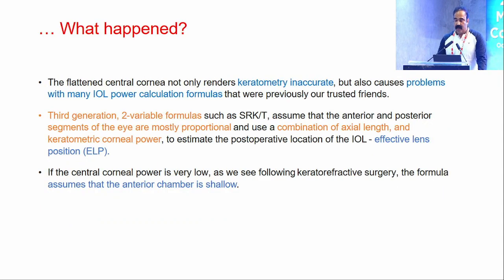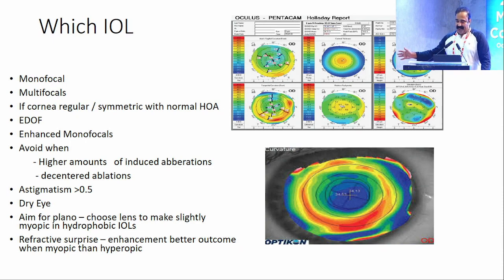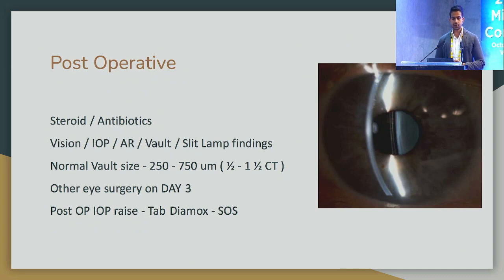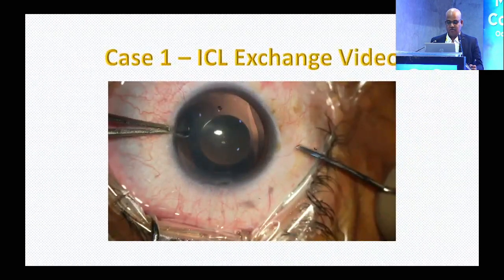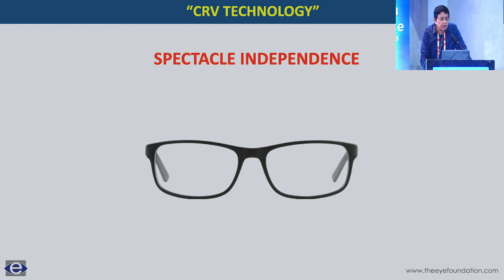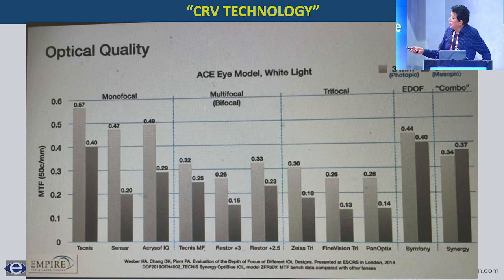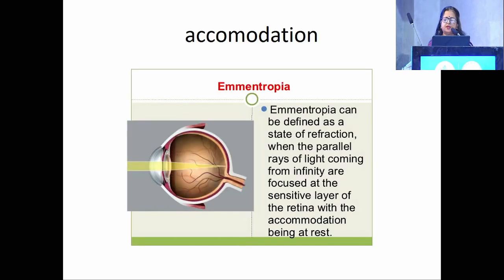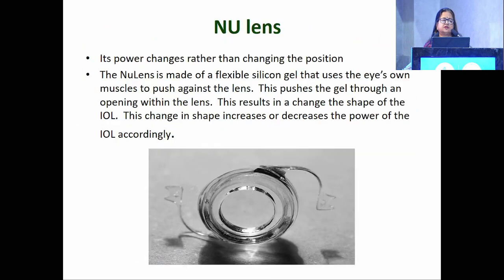AIOCMTC2 2023- GP21 -Refractive surgery : Lenses & Lenticule